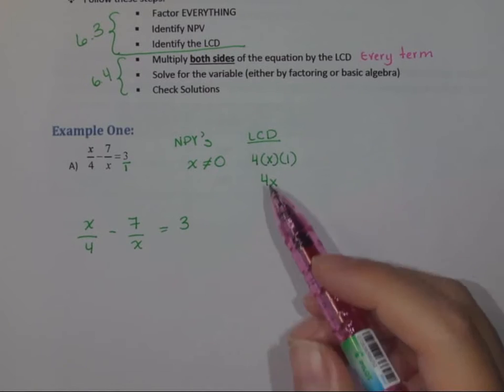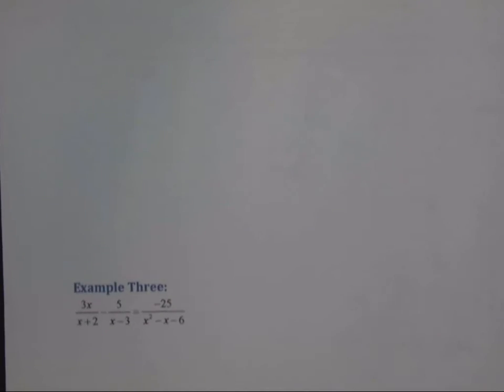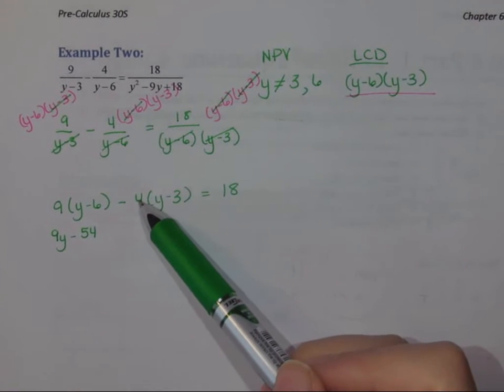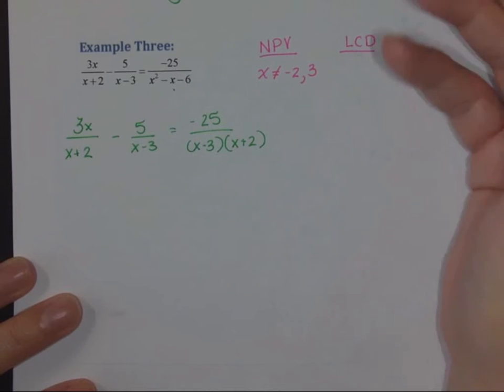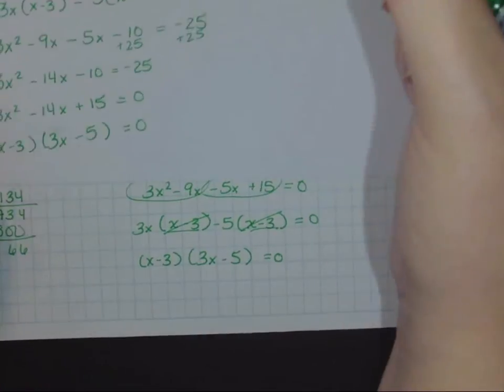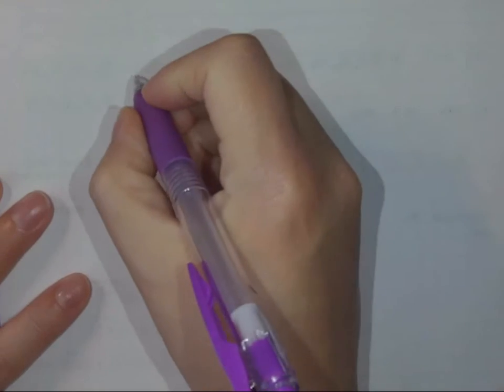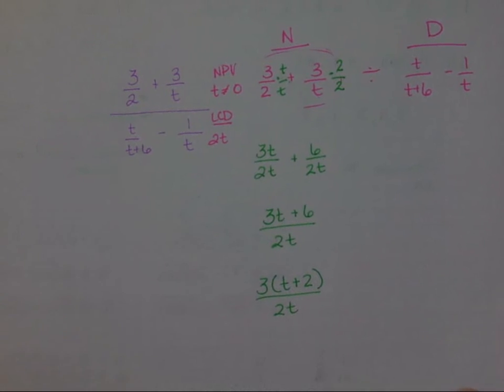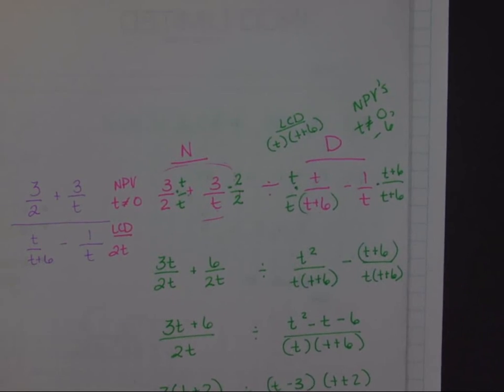6 4 Part 1 Solving Rational EQUATIONS